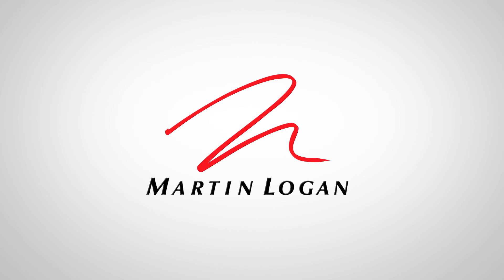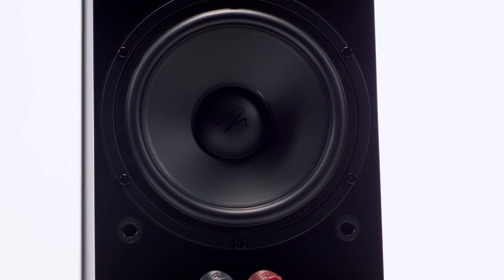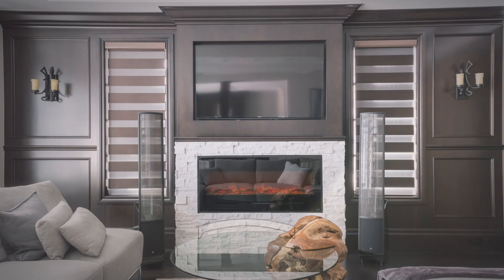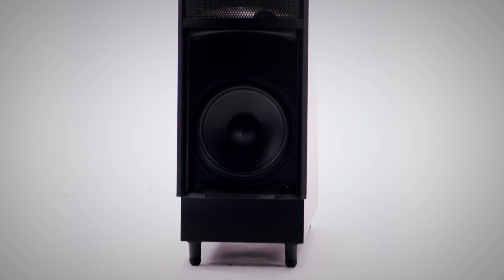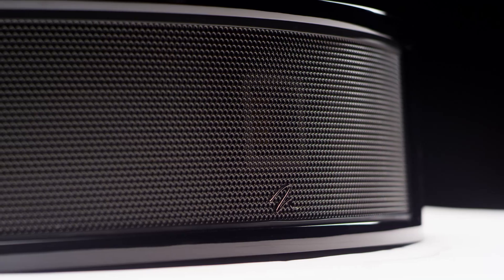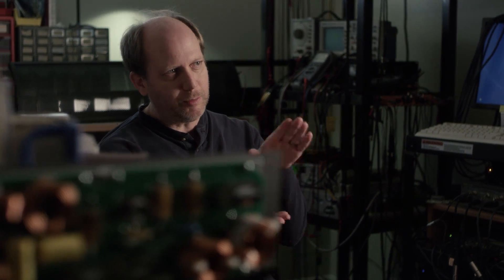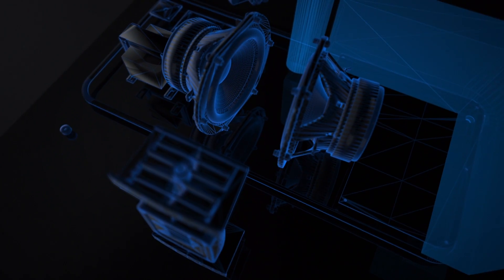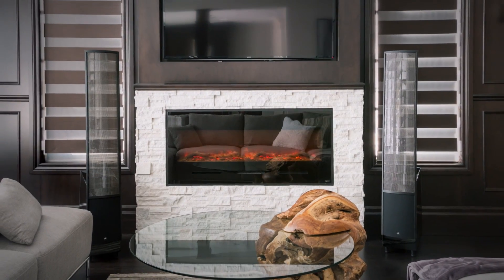ElectroMotion Series - EM-ESL X, EM-ESL, EM-ESL C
The ElectroMotion® Series features both electrostatic and compact Folded Motion® thin film transducer technologies. This bold loudspeaker series establishes a new benchmark for price versus performance. Pushing thin film transducer technology to its limit, the ElectroMotion Series floorstanding loudspeakers, the ElectroMotion ESL X & ESL, features the most affordable full-size XStat™ electrostatic transducers ever designed. Voice-matched center and surround speakers feature Folded Motion tweeter technology.